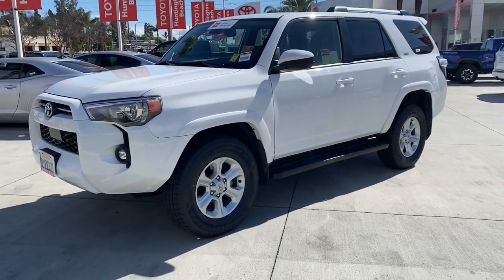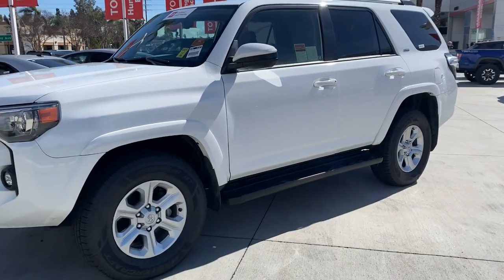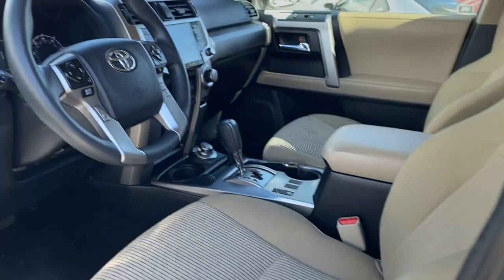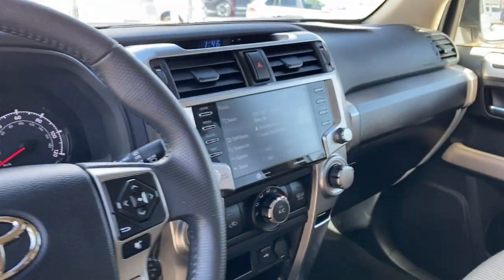2022 Toyota 4Runner Westminster, Costa Mesa, Garden Grove, Long Beach, Huntington Beach, CA 000P1342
White Used 2022 Toyota 4Runner SR5 available in Huntington Beach, California at Toyota of Huntington Beach. Servicing the Costa Mesa, Garden Grove, Long Beach, Huntington Beach, CA area.

HARD TO FIND 4 WHEEL DRIVE! DONT MISS OUT ON THIS AMAZING DEAL! Looks and runs great. Good tires and brakes. Engine and transmission run smooth. Damage free. Immaculate inside and out. FREE CARFAX! We have great interest rate and financing for ALL credit situations.. White 2022 Toyota 4Runner SR5 4WD 5-Speed with ECT 4.0L V6 DOHC 24V 4WD.Recent Arrival!Toyota Certified Used Vehicles Details:* Warranty Deductible: $0* Vehicle History* Limited Warranty: 12 Month/12,000 Mile (whichever comes first) from TCUV purchase date* Limited Comprehensive Warranty: 12 Month/12,000 Mile (whichever comes first) from certified purchase date. Roadside Assistance for 7 Year / 100,000 Mile* 160 Point Inspection* Roadside Assistance* Transferable Warranty* Powertrain Limited Warranty: 84 Month/100,000 Mile (whichever comes first) from TCUV purchase dateWHY BUY at the BEACH? Our customers are our most valuable asset. If you are already a customer, welcome back. If you are new to Toyota of Huntington Beach, we would like to convince you to join the ranks of satisfied Toyota of Huntington Beach customers. Financing for all situations. Great rates available. GREAT rates for good credit. Financing for ALL credit situations. BK ok. Low score OK. (See dealer for details.) Se Hablamos Espanol. Marticular OK.